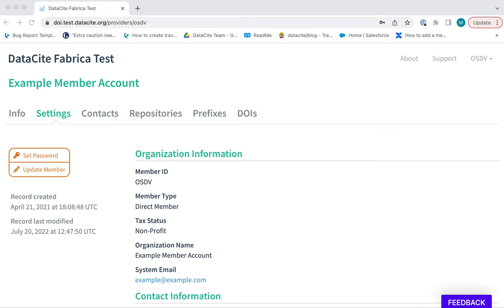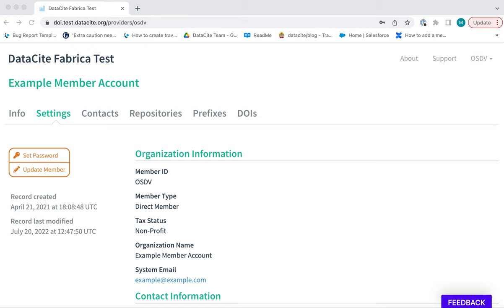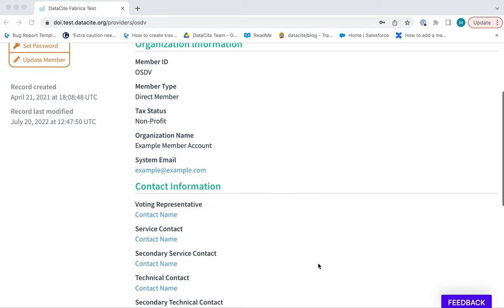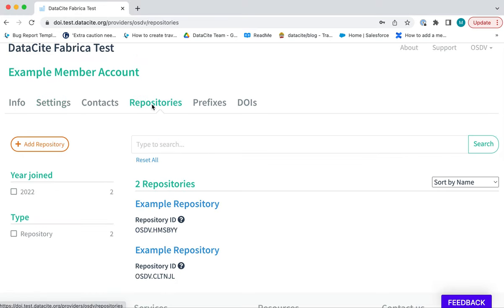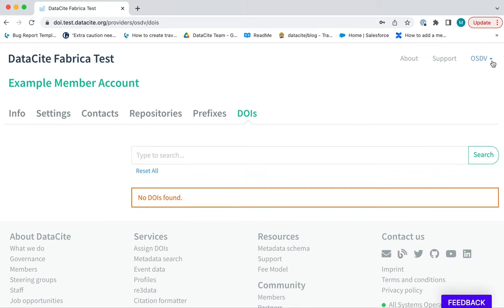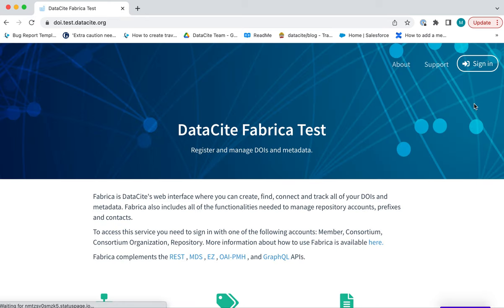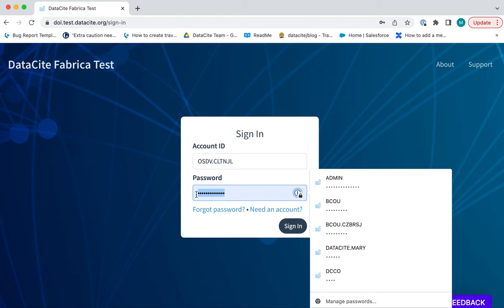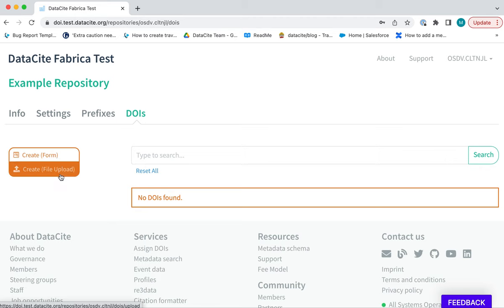Why can't I see the option to create DOIs in DataCite Fabrica?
This short video explains why you need to make sure you are logged in with your Repository account and not your Member or Consortium Organization account, in order to create and manage DOIs in Fabrica.